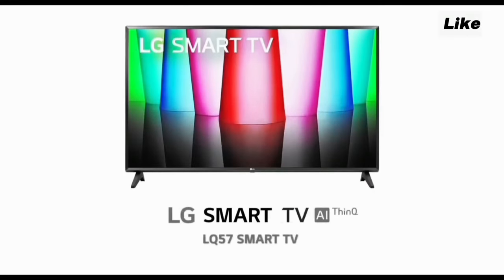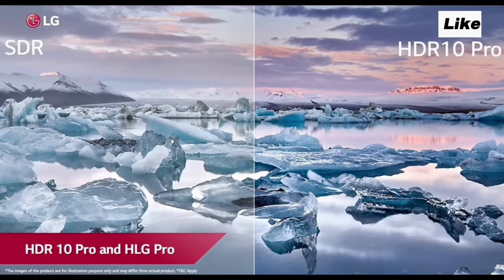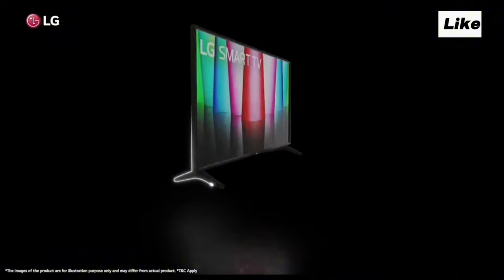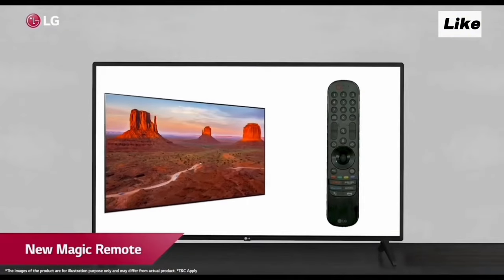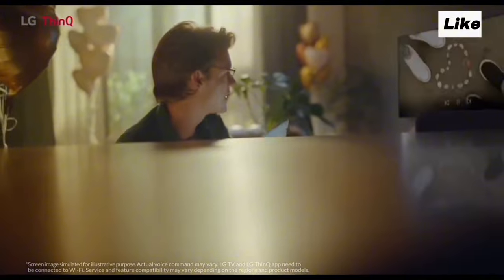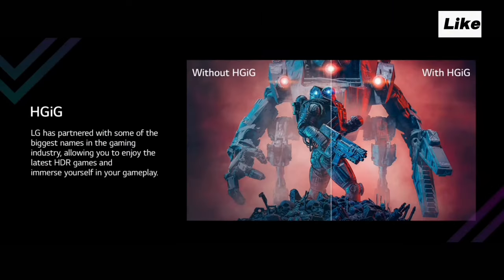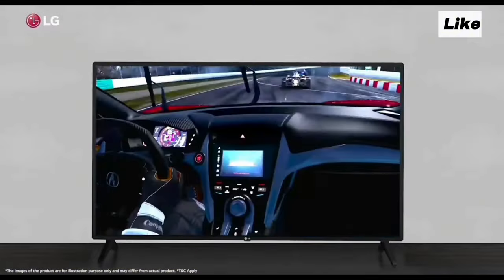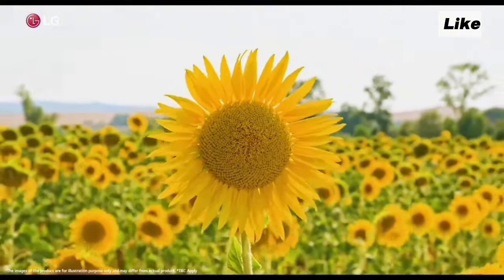Best 32 inch Smart TV ⚡ LG 32 inch smart tv 2024 model tamil | full review lot channel | low price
LG 32 inch Tv

32 inch (WiFi Only) with remote

32 inch (WiFi and Bluetooth Support) with remote

32 inch (WiFi and Bluetooth With Magic Remote)

LG 80 cm (32 inches) HD Ready Smart LED TV 32LM563BPTC (Dark Iron Gray) 32LQ643BPTA (Black) 32LQ576BPSA (Ceramic Black)